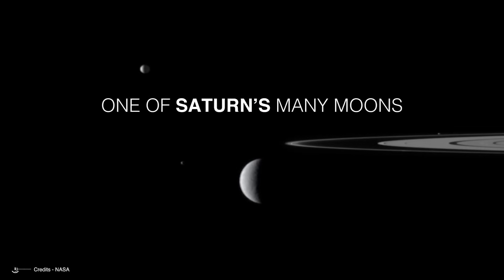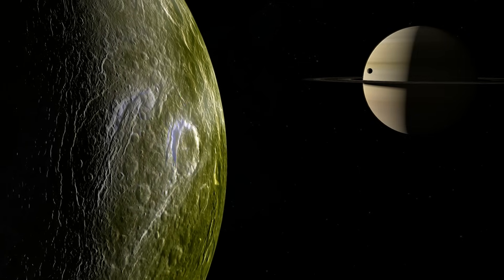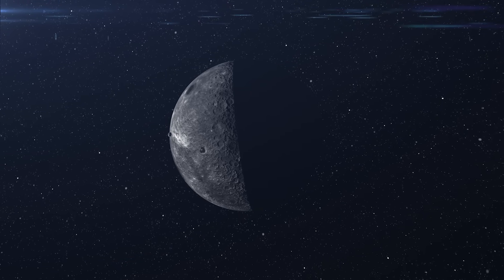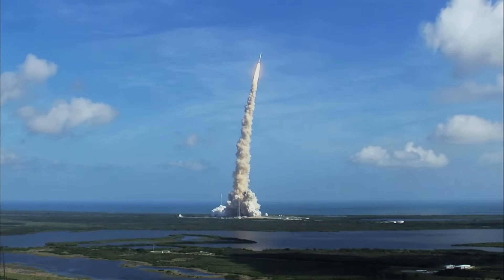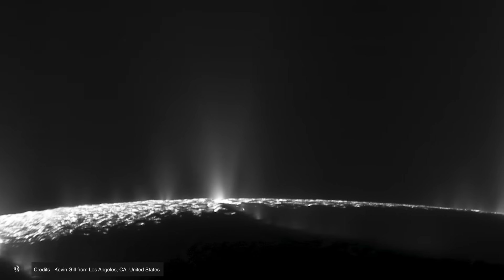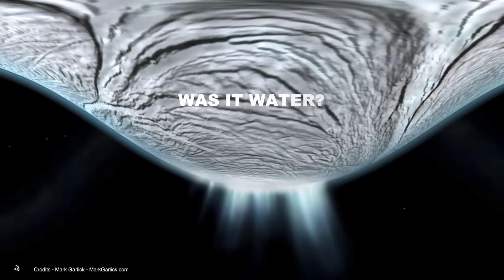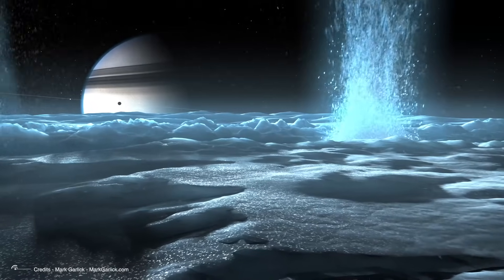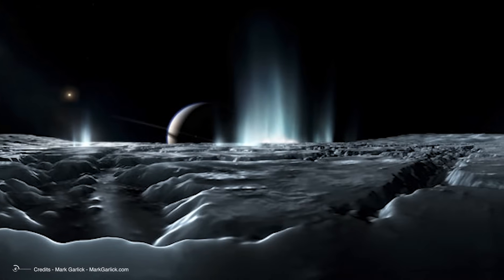Why Is It So Hard To Get To Enceladus?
Enceladus is one of Saturn's moons. It is not the largest or closest to the planet, but it is one of the most important.
The reason is that underneath Enceladus' ice sheets is a massive ocean of water, which could not only be in a liquid state but could even have all the necessary conditions to support life.
However, although this natural satellite is very important for the search for extraterrestrial life, no spacecraft has landed on the surface of this moon so far.
So why haven't we sent any space missions to study this enigmatic moon in detail? Is it tough to get to Enceladus?
First Missions
The first spacecraft to take sharp images of Enceladus were the famous Voyager 1 and 2 probes in the 1980s.
Geysers Off Earth
After the Voyager 1 and 2 spacecraft, scientists had to wait more than 20 years for a new spacecraft to revisit Saturn.
Origin of the E ring
The images of the geysers on Enceladus helped answer many questions, one of which was the influence this moon had on the rings.
Since the discoveries made by the Voyager probes, it has been known that this moon interacts in some way with Saturn's E ring.
An ocean of temperate, liquid water
As we mentioned earlier, Enceladus is in Orbital Resonance with Dione, another moon of Saturn; this synchrony around a planet causes the satellite closest to the planet to experience enormous tidal forces internally caused by the stretching and contraction of the gravitational forces of the objects with which it is synchronized.
Enceladus Habitability
For years, scientists wondered if Enceladus' ocean might have the conditions for living things to live inside. Still, they could not know for sure without a sample of water from Enceladus' inner ocean, so they devised a way to obtain it with the help of the Cassini spacecraft.

00:00 Intro
1:50 First Missions
3:56 Geysers Off Earth
7:48 An ocean of temperate, quid water
10:42 Enceladus Habitability